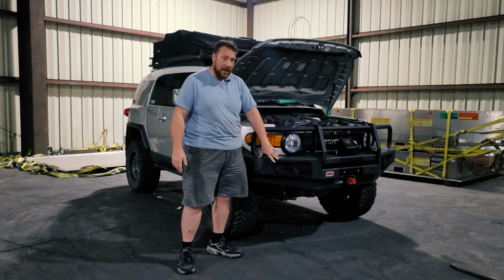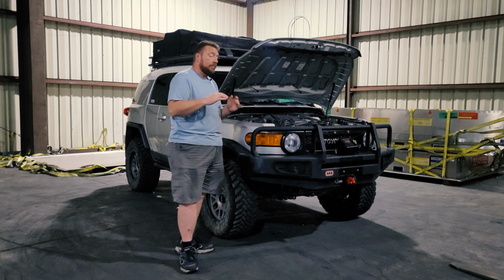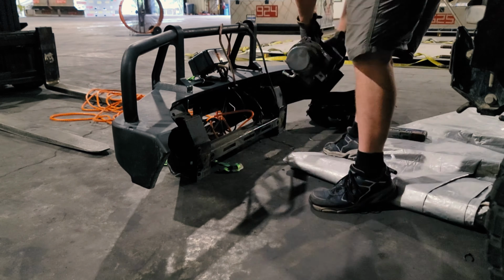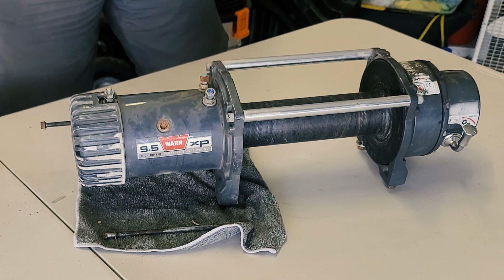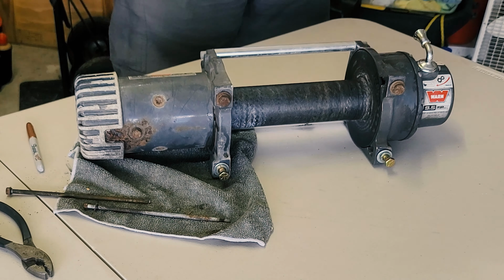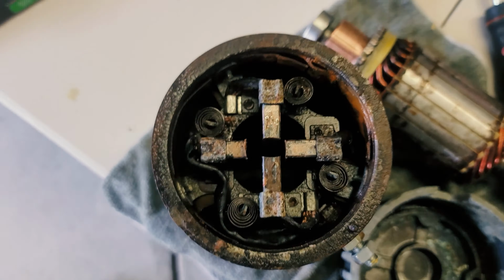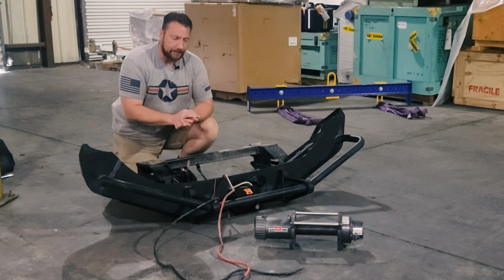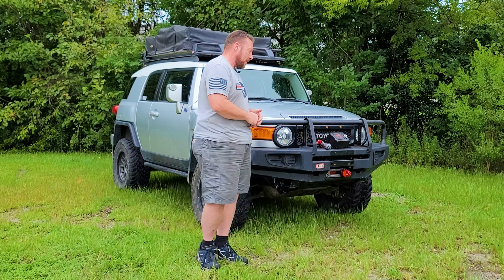My Warn 9.5 xp winch motor died, so I'm tearing it apart!!!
The motor on my warn 9.5 xp winch died recently, and embarrasingly, while I was making a video.  So i decided to tear it apart and see if I can get it running again.  Of course, it's not just that easy, so join me as I get it figured out!!